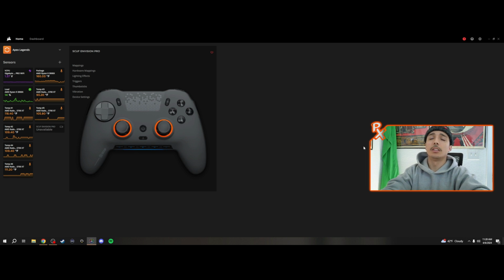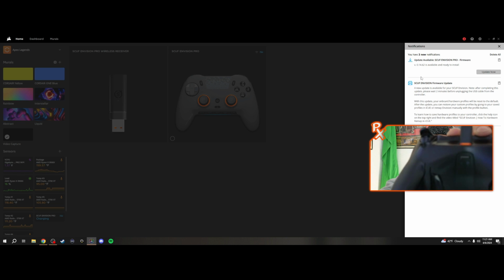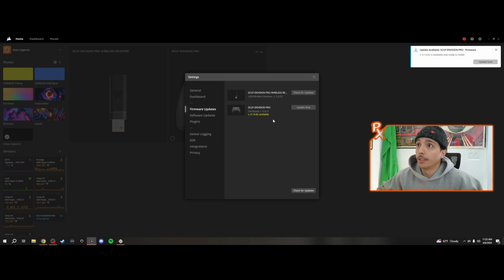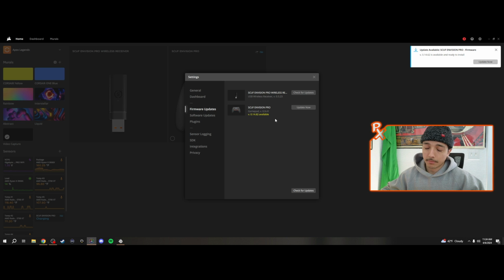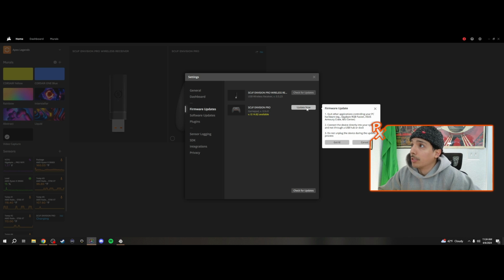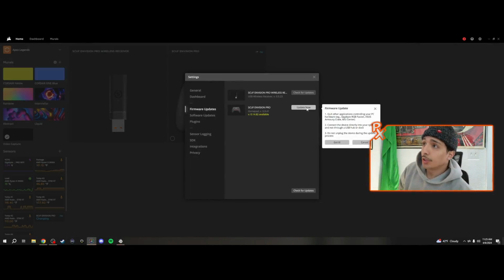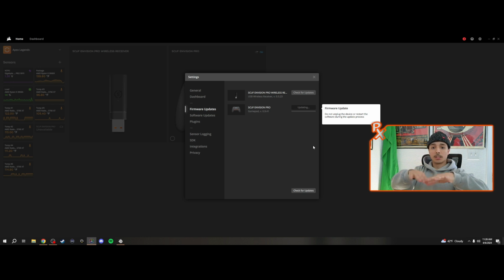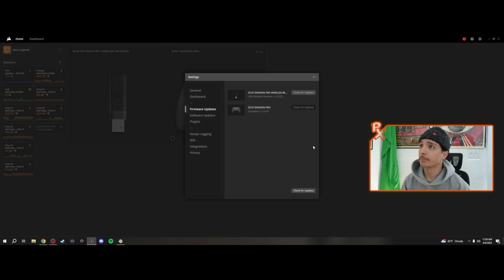Updating my Scuf Envision Pro so you don't have to! [Version 0.14.62]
In this video we pray to the roller gawds that the update doesn't "brick" our controller like the recent updates have been doing for many users online. After about five months with the Scuf Envision Pro I finally can update the firmware to V.0.14.62

Long story short it worked! Here's the time stamps if you wanna check the whole thing out.

Intro 0:00 - 0:48
Current Firmware Issue 0:48 - 2:04
What the internet is saying 2:05 -  3:08
Set Up for Update 3:09 - 4:57
Update in Progress 4:58 - 6:14
Joanna Joins Us 6:15 - 7:06
Software Fully Installed 7:07 - 7:40
Wired Test 7:41 - 9:25
Wireless Adapter Test 9:26 - 10:54
Conclusion 10:55 - 11:46
Outro 11:47 - 12:16